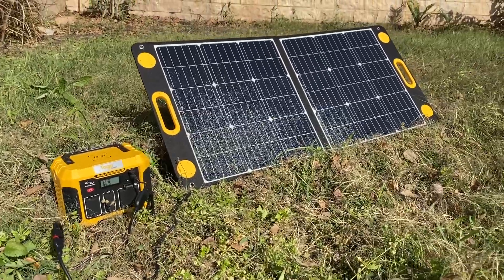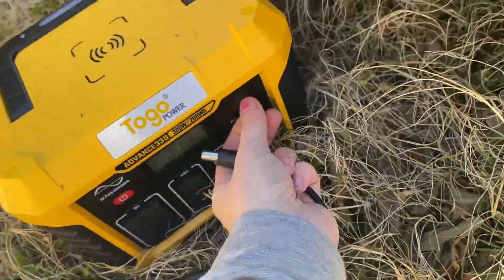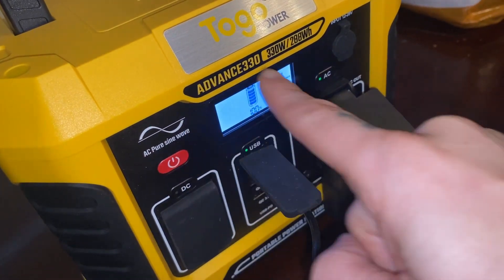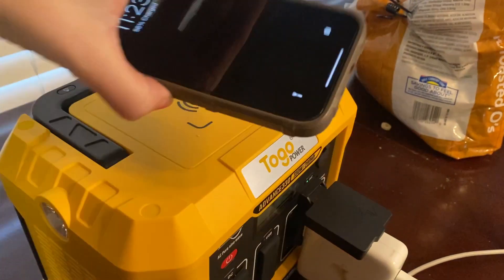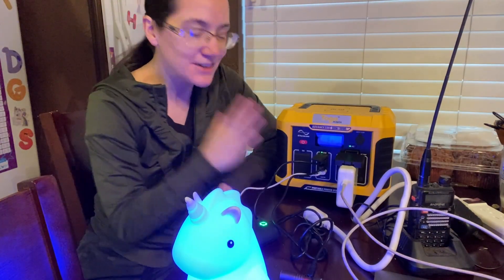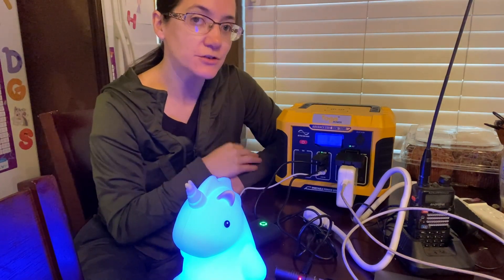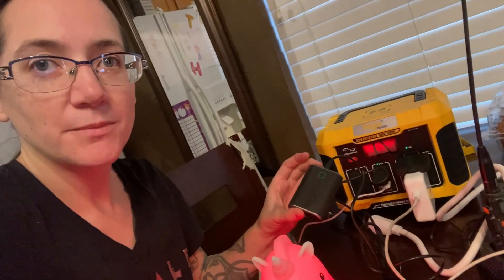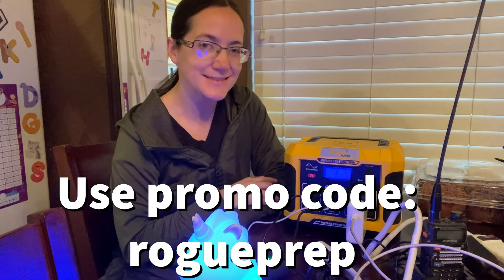Togo Power Station - 330w Solar Generator Review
Mail:
Morgan Rogue